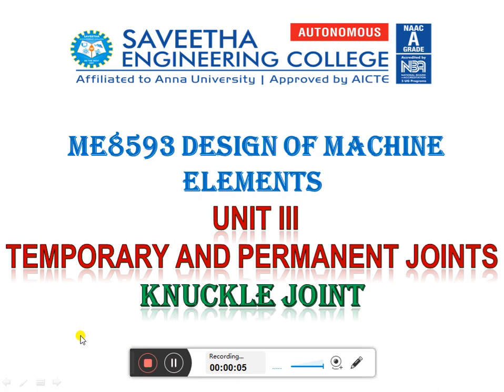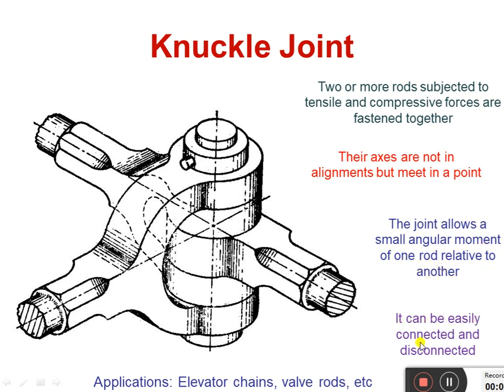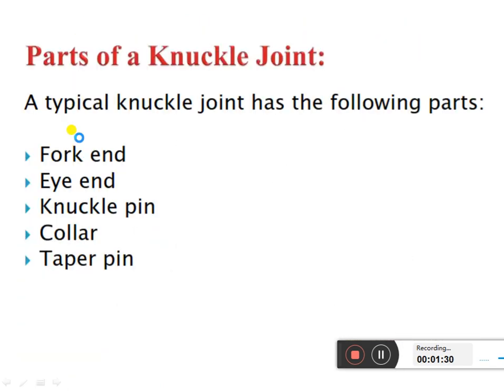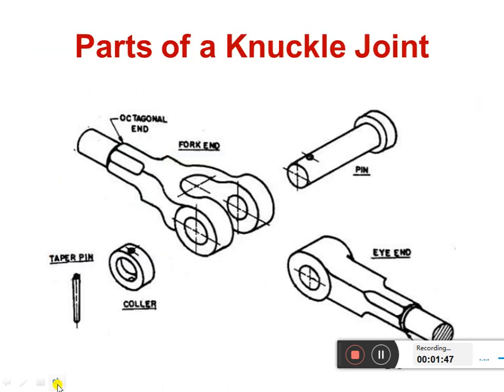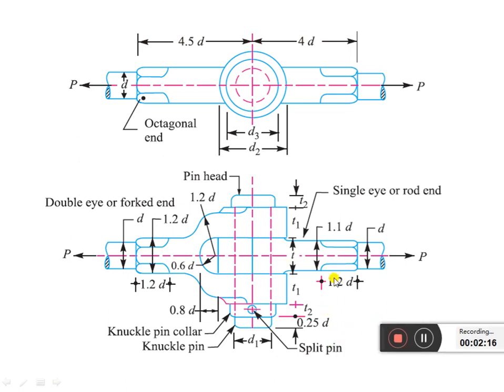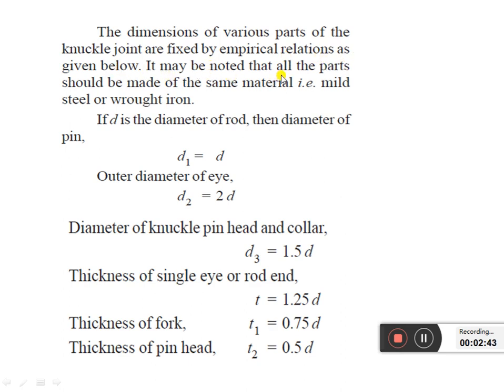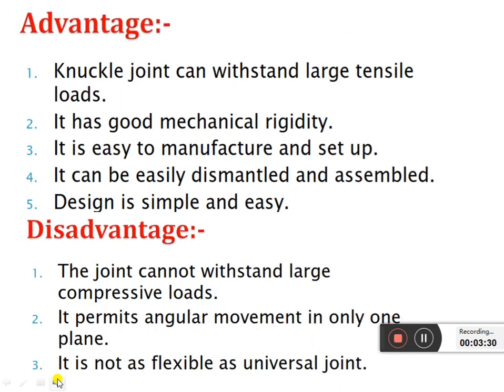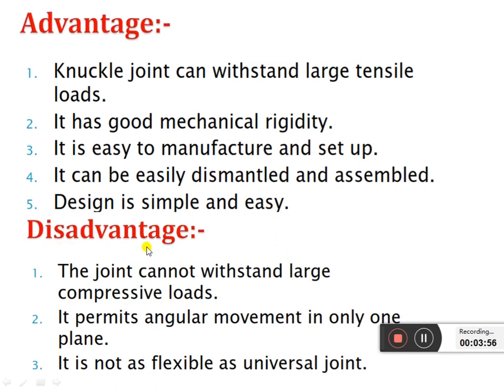Introduction of Knuckle Joint